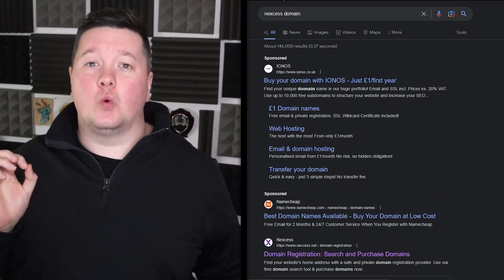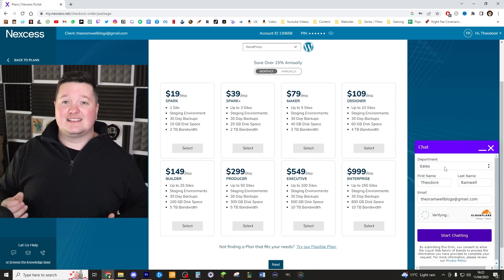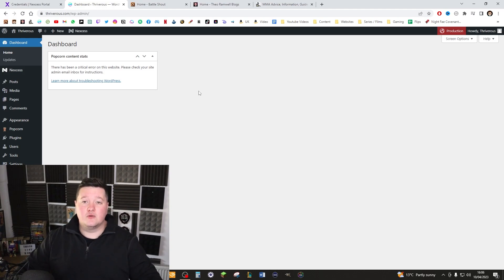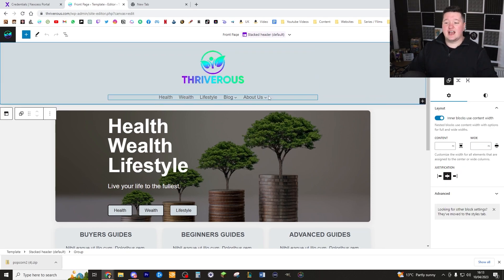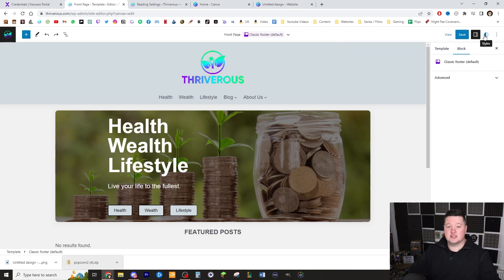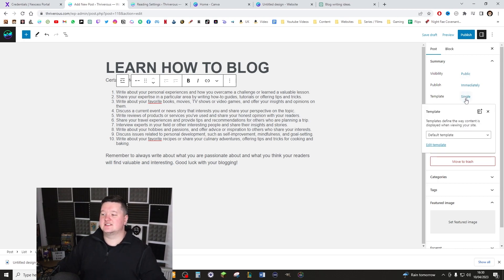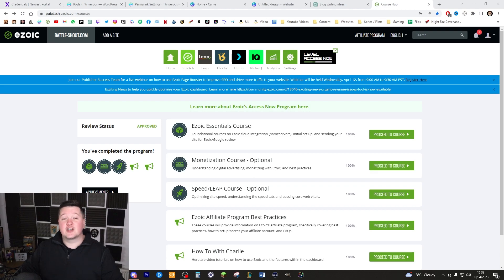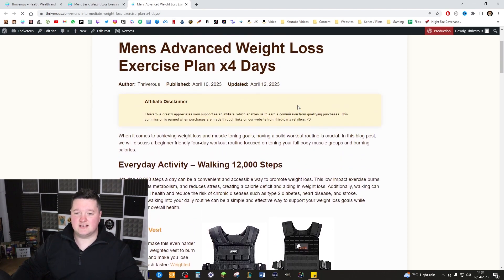How To Start A WordPress Blog - 2023 Website Guide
Are you ready to take your blogging game to the next level? Setting up a professional-looking blog website can seem daunting, but with this full guide WordPress tutorial, we'll walk you through every step of the process. Our comprehensive guide covers everything you need to know, from selecting the perfect domain name to setting up hosting, installing WordPress, and customizing your theme.

- 🍿 Popcorn Theme - Code: Theopop ($15 off!)

Whether you're an experienced blogger or just starting out, our expert tips and tricks will help you create a stunning, user-friendly blog that's sure to attract and engage your readers. You'll learn how to choose the right plugins, optimize your content for SEO, and use social media to drive traffic to your site.

With Theo Ramwell's easy-to-follow instructions and real-world examples, you'll be up and running in no time. So don't wait - start creating the blog of your dreams today! Watch our must-see tutorial now for the ultimate guide to setting up a blog website with WordPress.

Chapters
00:00 I am here to help you!
00:45 Domain Name Guide
02:15 Use AI to generate Domain Names
03:30 Wordpress Hosting Guide
05:20 Multiple Websites Info
05:55 Installing Wordpress on your Site
07:32 /wp-admin Guide
08:40 Setting New Password & Email
09:25 Choosing a WordPress Theme
10:35 The Theme I Use on my Websites
11:00 CAREFUL of "FREE" Themes
11:40 How to Get Popcorn Theme
12:10 Installing Popcorn Theme
13:25 How to Edit your Homepage
14:35 Setting up Categories
15:10 Setting up Pages
16:00 Website Reading Settings
16:30 Setting up the Menu (Home)
17:00 Setting up the Hero
17:30 Canva Tutorial EASY
18:20 Editing the Hero
19:40 Setting up the Footer
20:30 Choosing Website Style
21:45 How to Write Blogs
24:40 How to Change Permalinks
25:20 How to Post Blogs
28:00 Advert Partner How it Works
31:00 Affiliate Marketing Guide
33:30 Google Search Console Tutorial
38:20 Content Strategy Guide
40:39 Posting High Quality Blogs
42:14 DON'T GIVE UP EVER!
43:30 Thanks for Watching this WordPress 2023 Tutorial